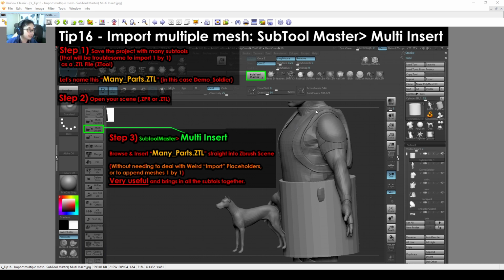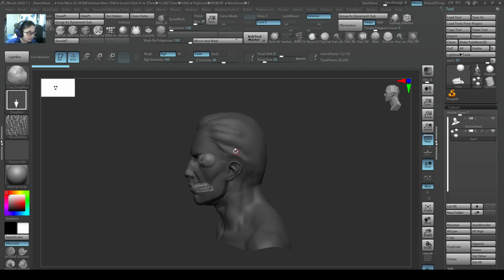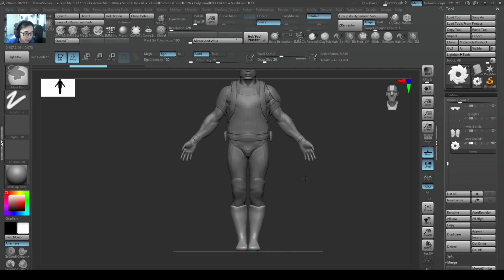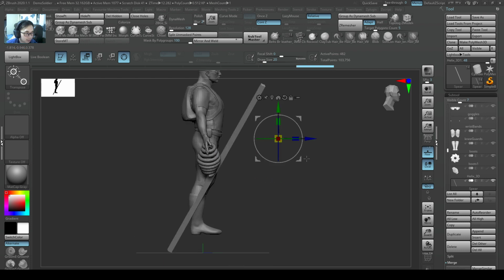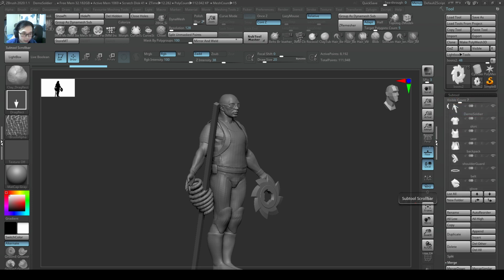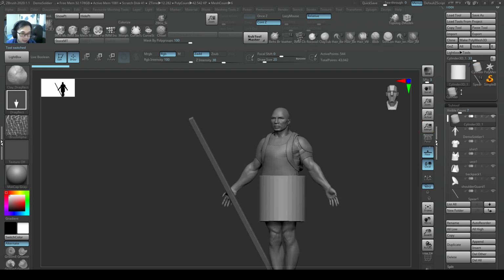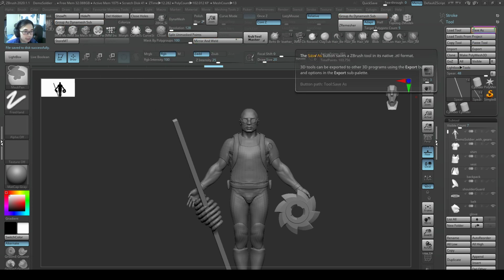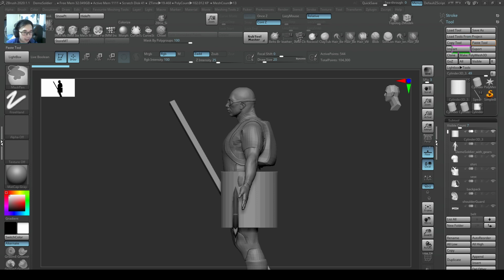6-Tip2 Useful Multi Insert of multiple subtools into another project! (SubTool Master) Zbrush 2020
Hi everyone,

This video I talked about importing obj into Zbrush, and that you have to kinda create a "placeholder" subtool first, which is alttle weird. This video also show you how that happened when I "imported a gear 3d" on a boots subtool layer. So the boots just disappeared when gear 3d is imported.

I also showed you how to to import multiple parts of the Ztool or ZProject into another project easily, understand how it works in Zbrush. The easiest method to do it for many subtools to import- using Multi Insert (SubTool Master) in Zbrush.

Links to the images folders this week of References for Anatomy- Head, Body and also other bust Artworks:

Link to Danny Mac's tutorial on "How to sculpt a stylized head in Zbrush" video playlist (Another amazing Zbrush artist):